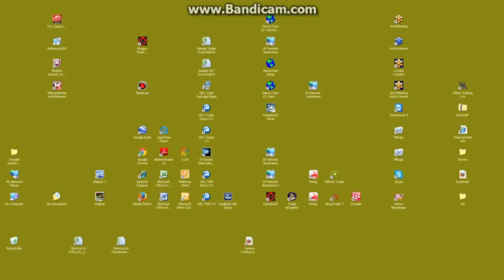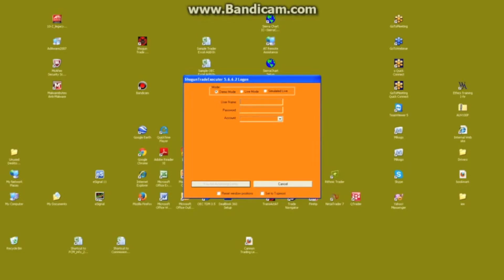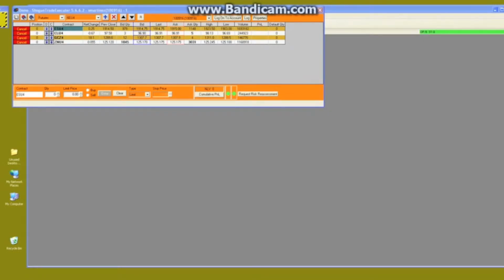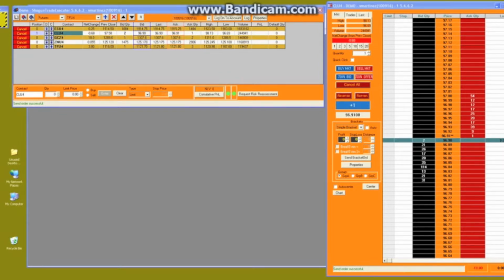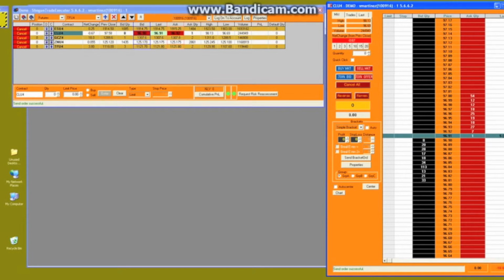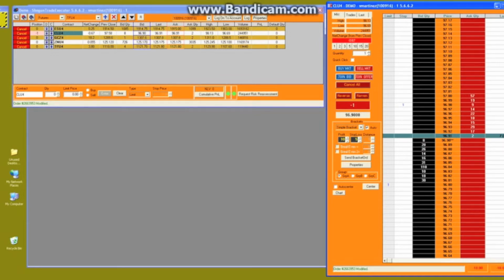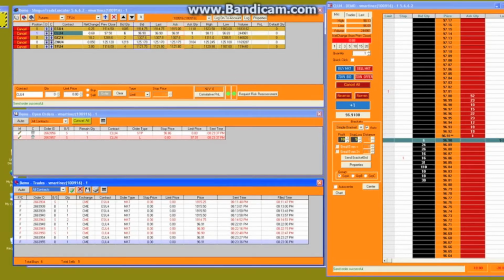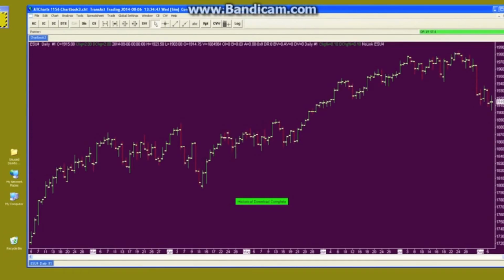Shogun Trade Executer Intro Final - Cannon Trading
Shogun Trade Executer by Cannon Trading Company. This video is the introduction to Shogun Trade Executer, a futures trading platform that is robust and a great tool for the beginner to advanced day trader.

Cannon Trading Company
9301 Wilshire Boulevard
Suite 515

IMPORTANT PLEASE NOTE:
Trading commodity futures and options involves substantial risk of loss.

The recommendations contained in this letter is of opinion only and does not guarantee any profits.

These are risky markets and only risk capital should be used.